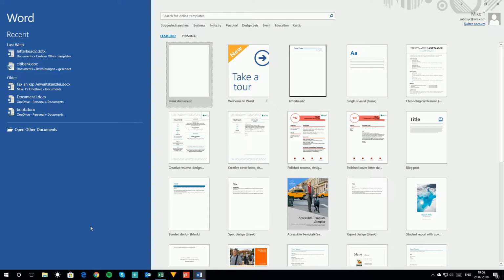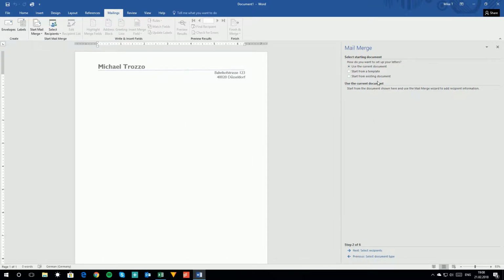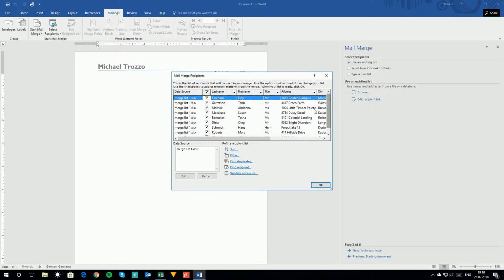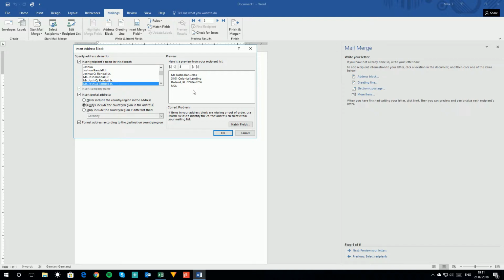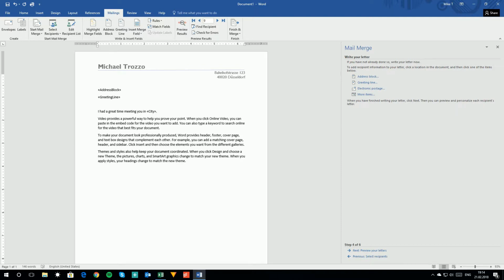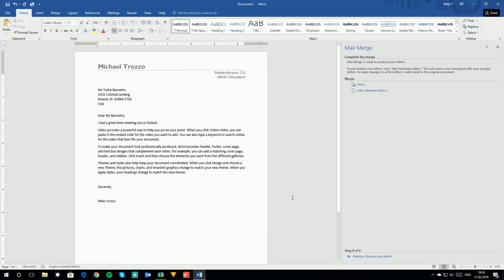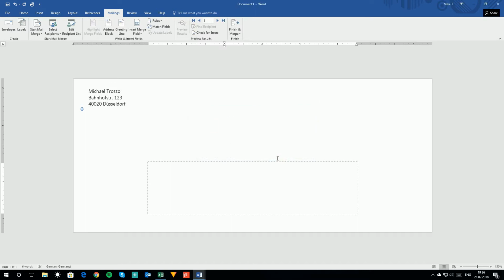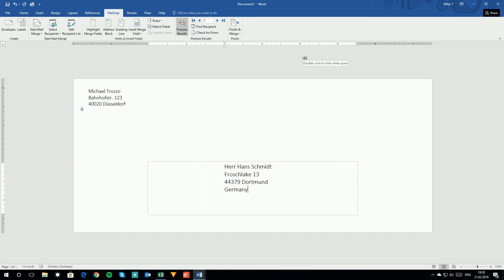Creating a Mail Merge in Microsoft Word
In this video, you'll see how to create a mail merge in Microsoft Word. You'll learn two methods: Using the wizard and the ribbon.

You'll also learn how to connect an Excel spreadsheet to provide the names and addresses.

It might seem a bit tricky at first, but if you follow the steps, you'll save a lot of time.